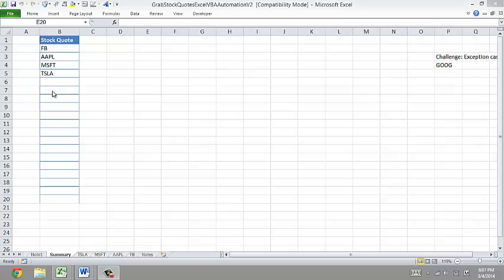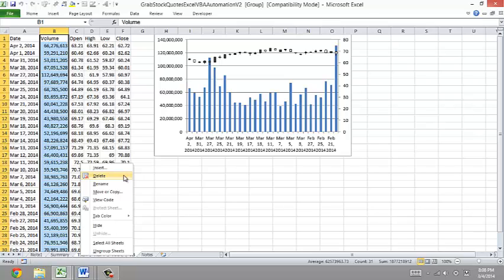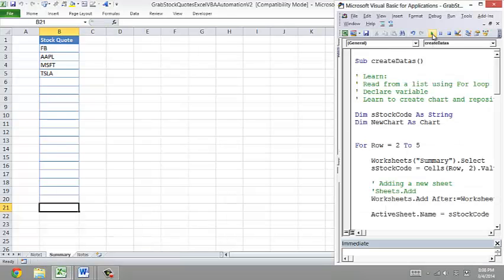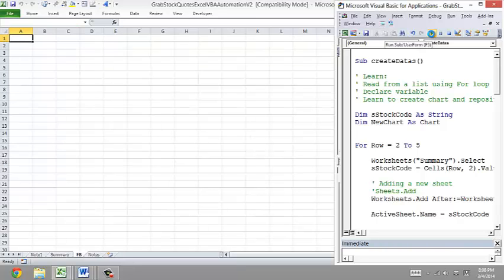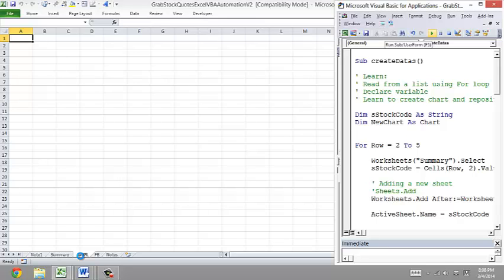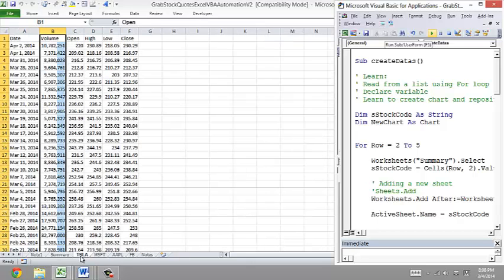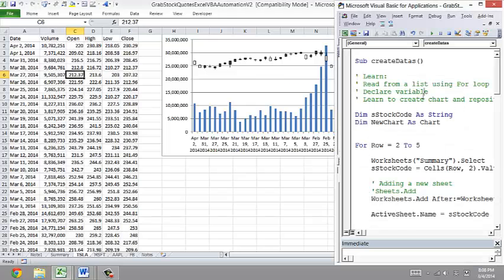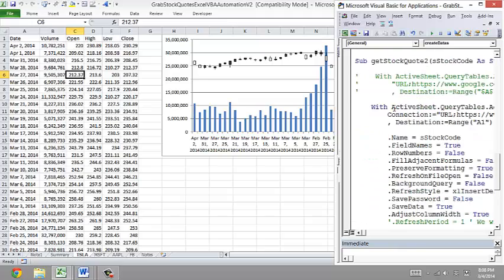Excel VBA Advanced Grab Stock Quotes 2 Automation With Excel Macro VBA